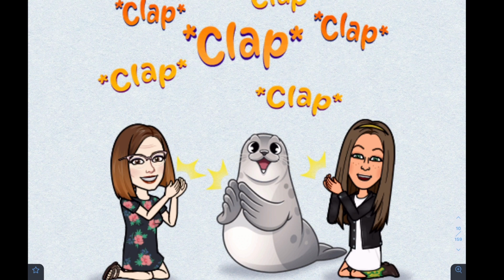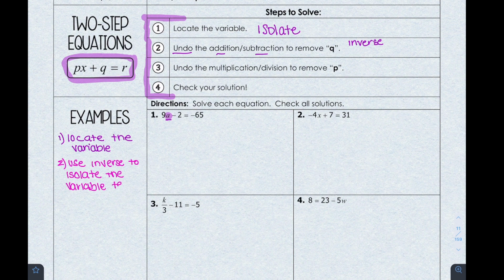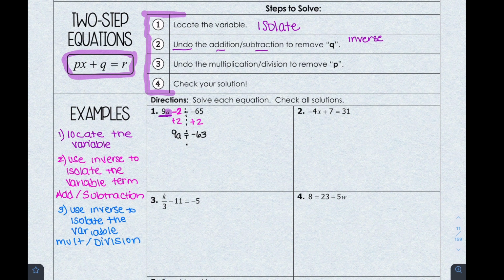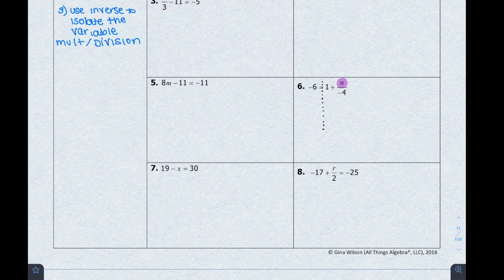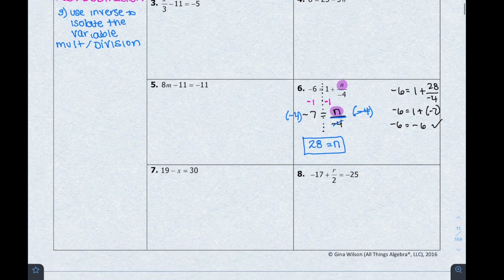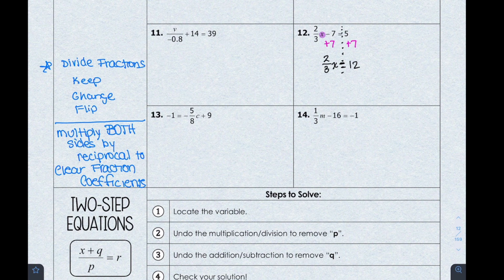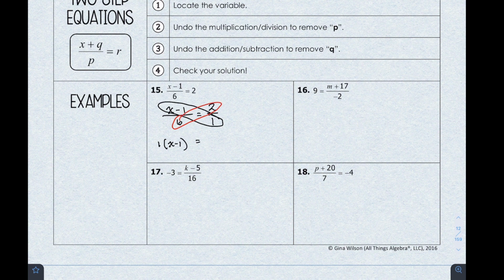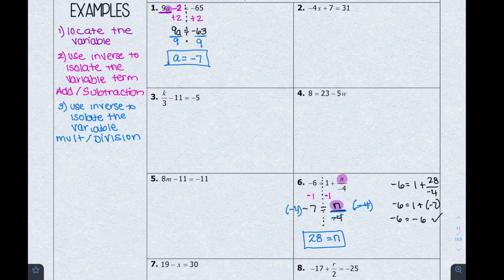2 Step Equations 101